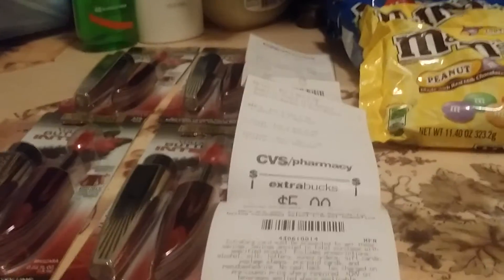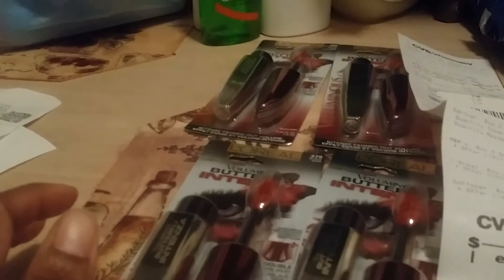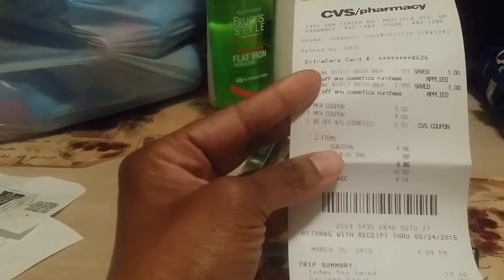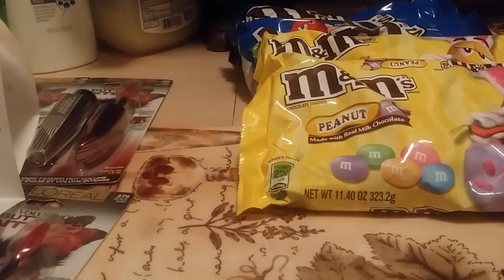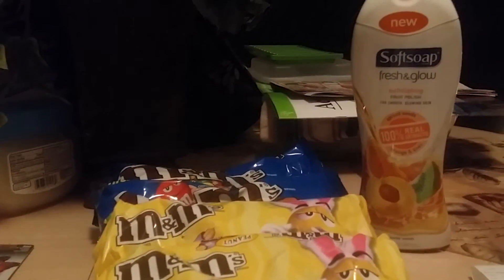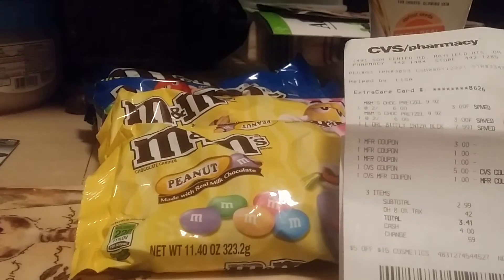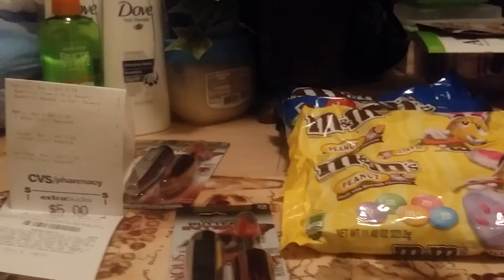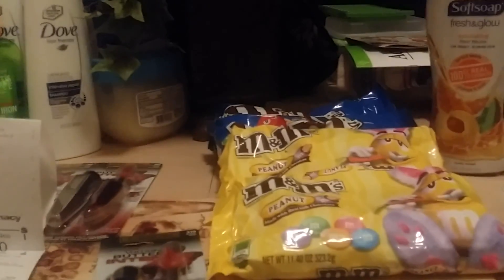CVS HAUL Week of March 22nd